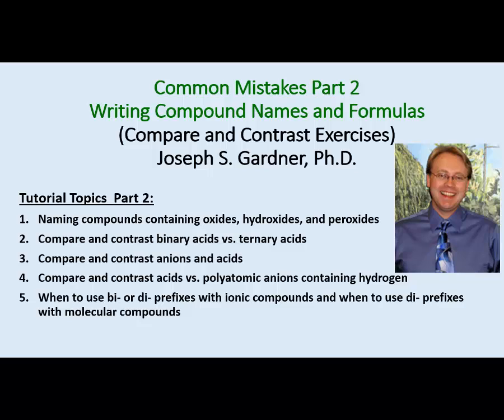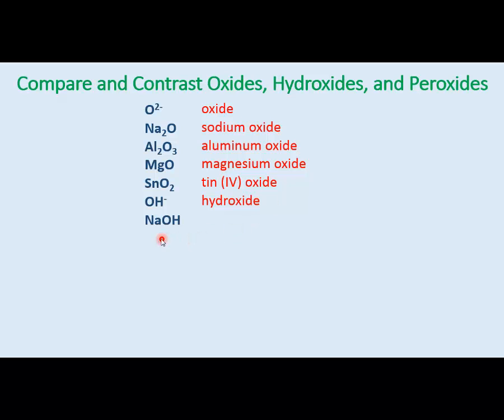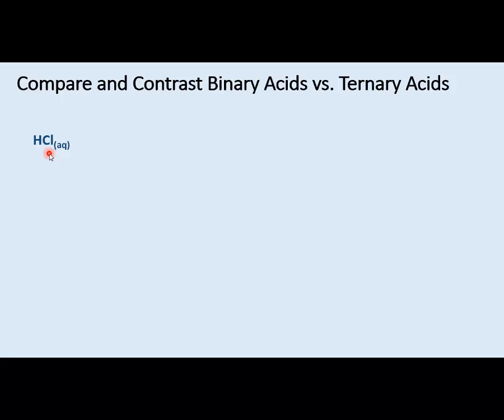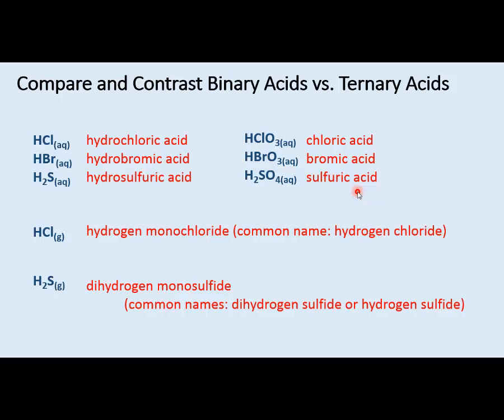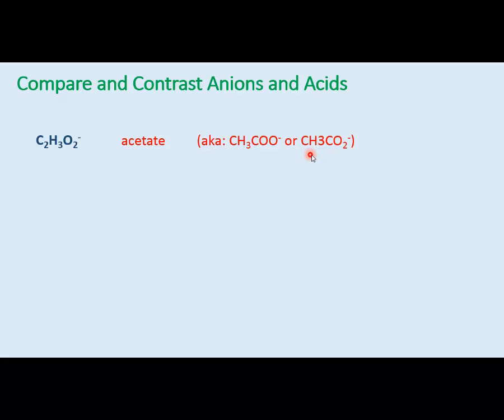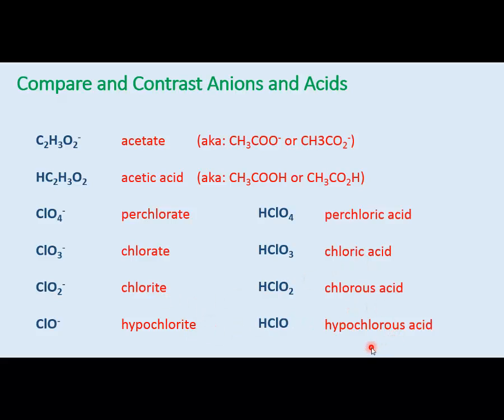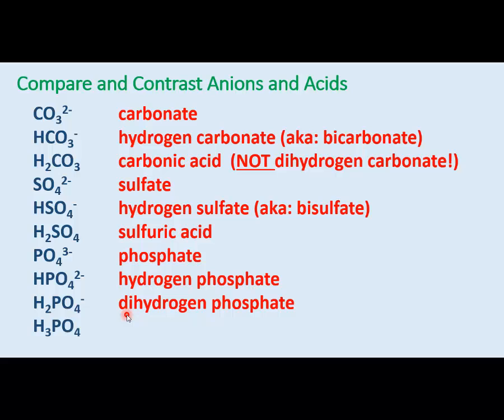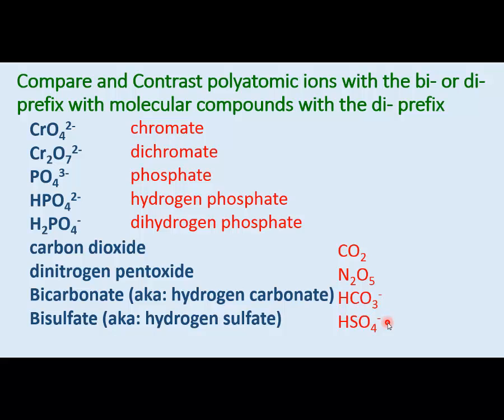Common Mistakes Writing Names and Formulas of Compounds Part 2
Tutorial Topics  Part 2:
1.  Naming compounds containing oxides, hydroxides, and peroxides
2.  Compare and contrast binary acids vs. ternary acids
3.  Compare and contrast anions and acids
4.  Compare and contrast acids vs. polyatomic anions containing hydrogen
5.  When to use bi- or di- prefixes with ionic compounds and when to use di- prefixes with molecular compounds